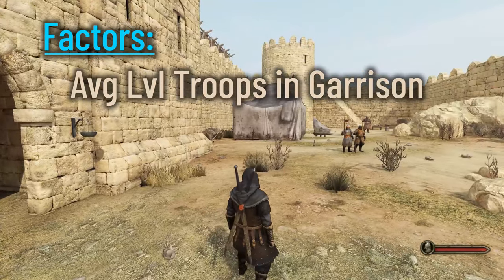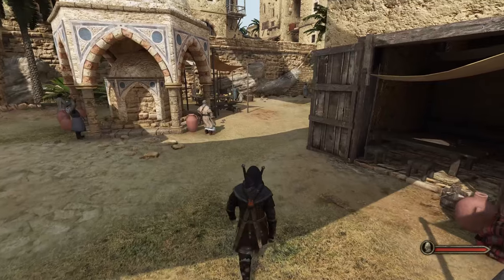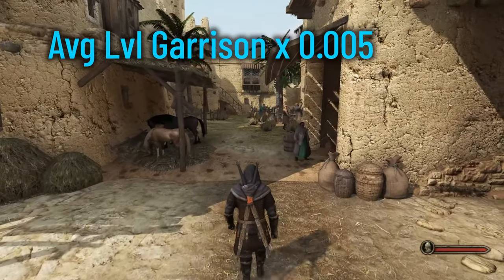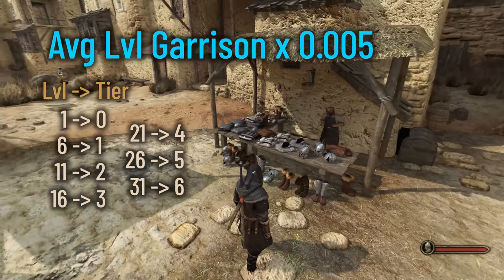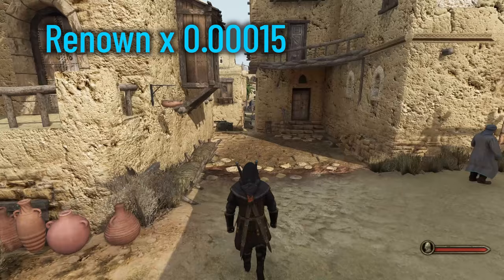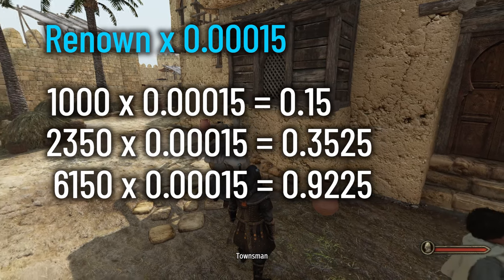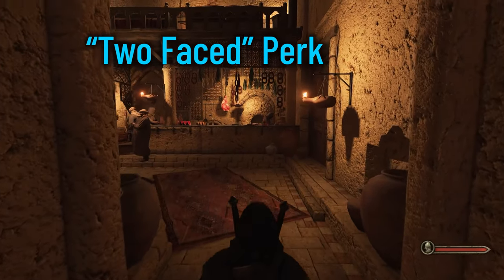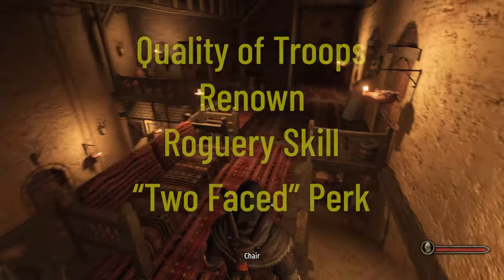Sneaking into Towns - Bannerlord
This is a breakdown of the chance to sneak into a Town when you are at war with the Faction that owns the Town.